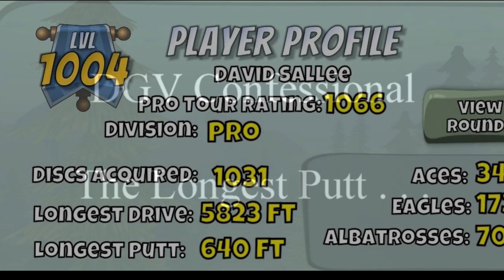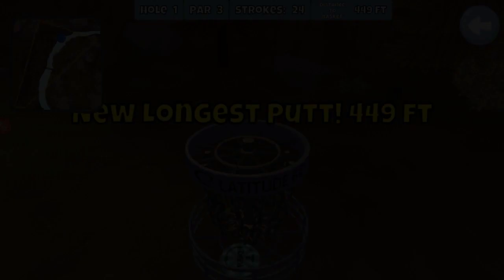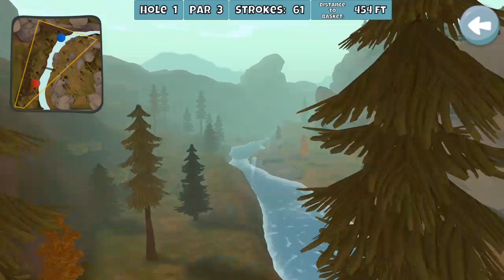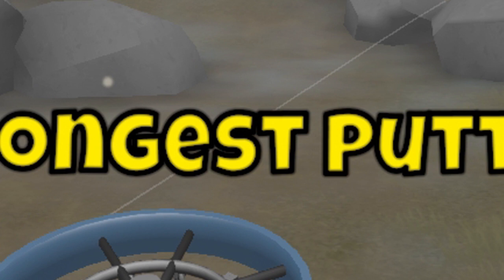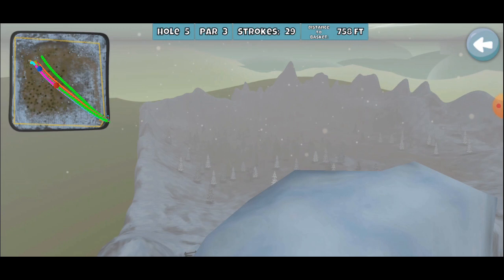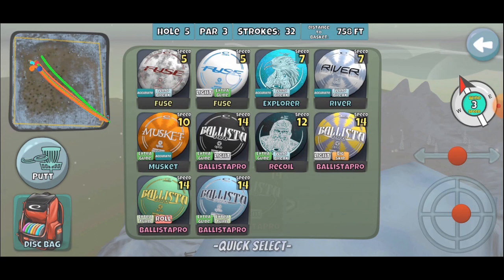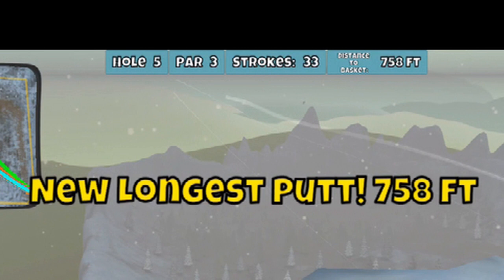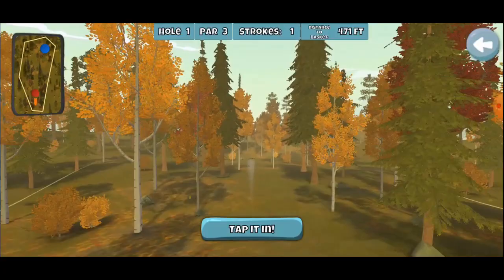DGV - The Longest Putt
Welcome to a Disc Golf Valley Confessional.
This video covers the story behind how I threw a 640 ft Putt.
After the video of Simon Lizotte and I playing came out, there were a lot of questions about the long putt stat.
Hopefully this not only answers the questions, but for those that watch the entire thing, you can try the technique for yourself!
Good luck and happy putt hunting! :-)